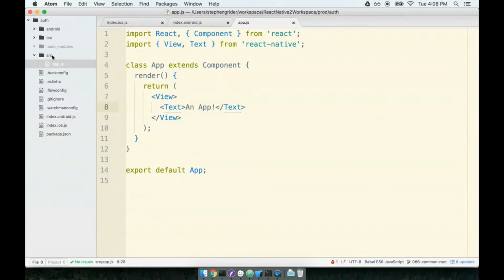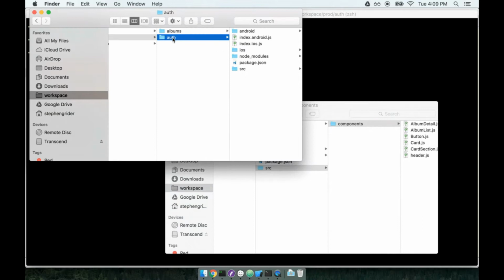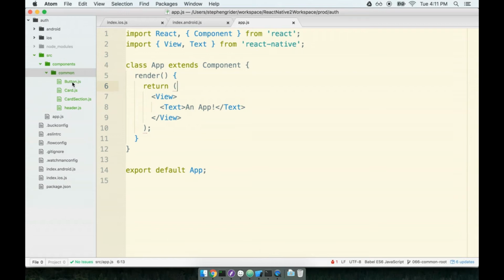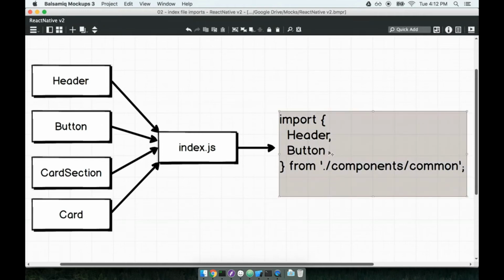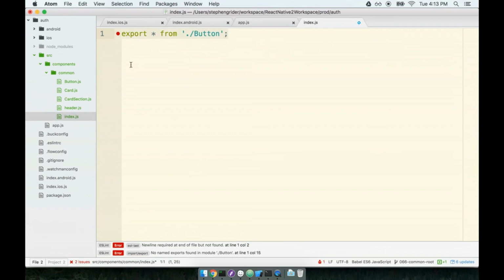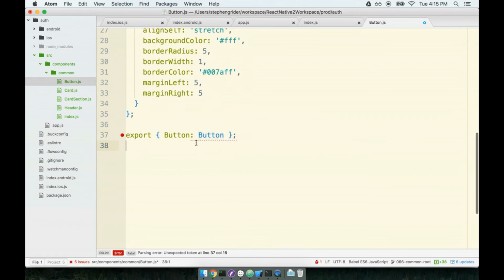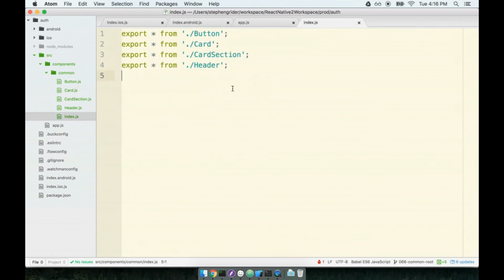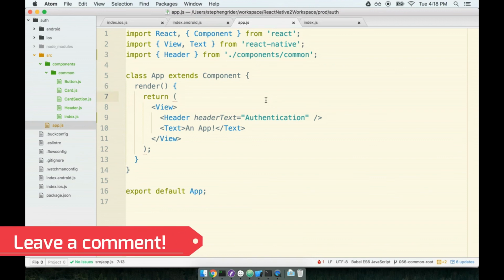53 - Copying Reusable Components in React Native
Copying Reusable Components in React Native